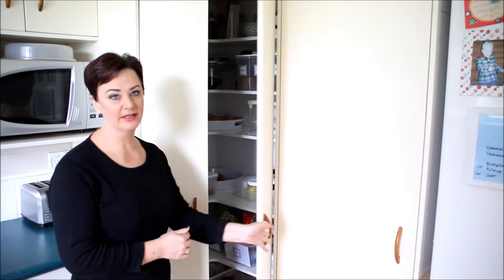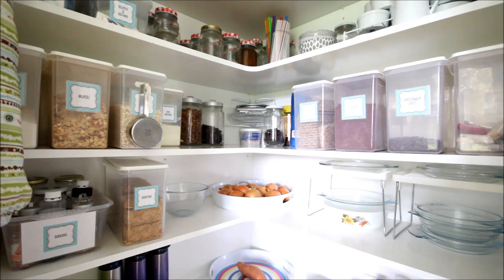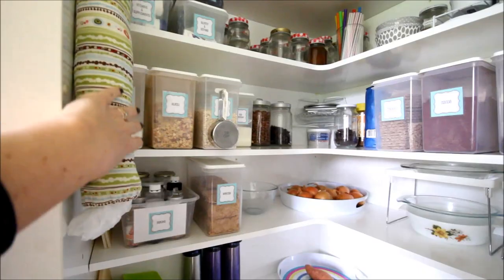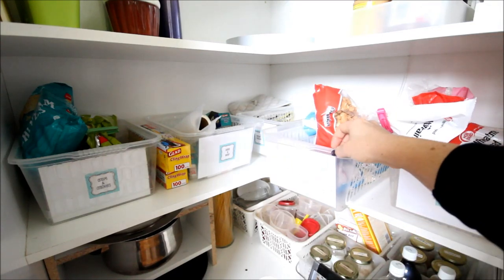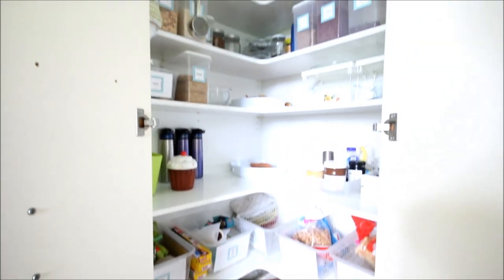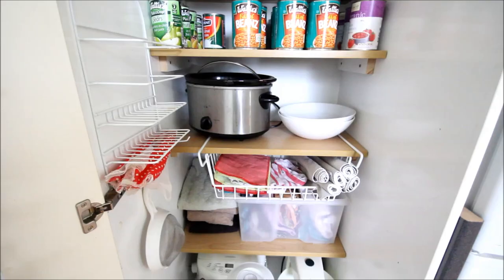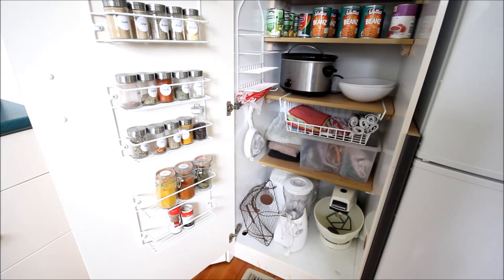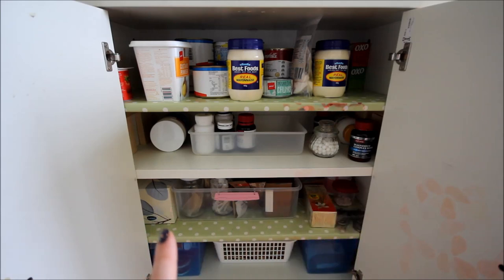Pantry & Larder Tour | A Thousand Words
A peek into how I organise our pantry and larder.

Filmed with a Canon 60D camera with a Sigma 10-20mm lens.